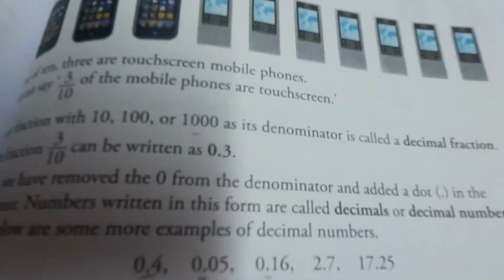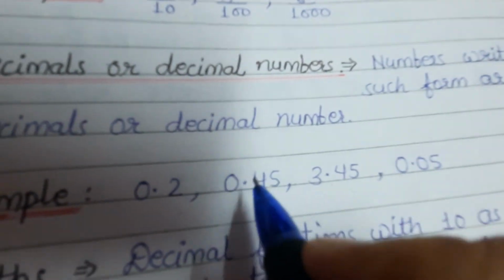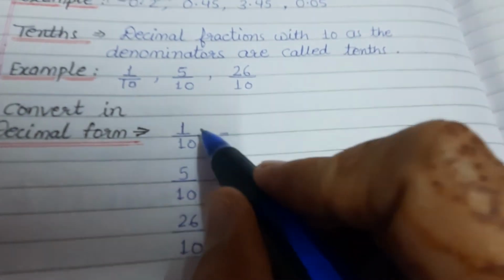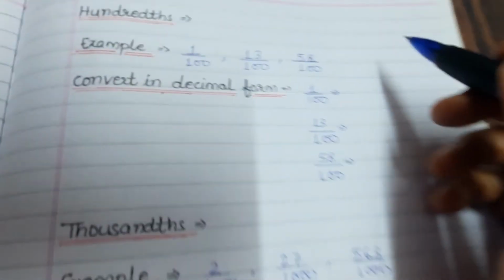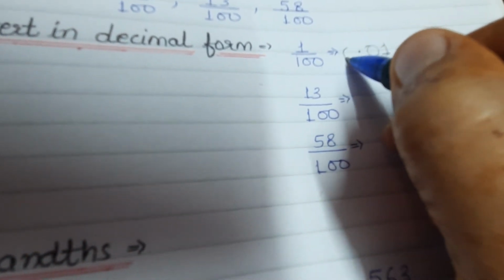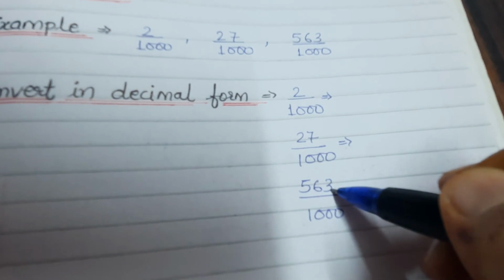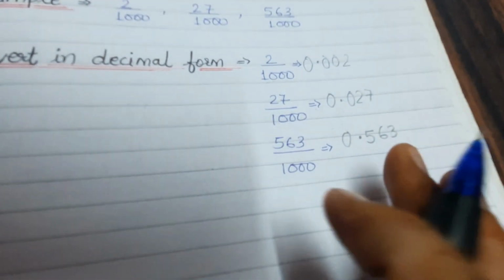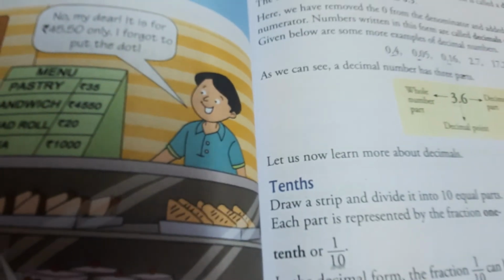Maths || Class-5th || Ch.5-Decimals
In this video you will get solution of Excercise 5A